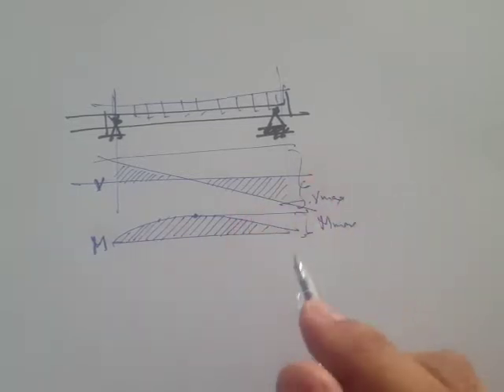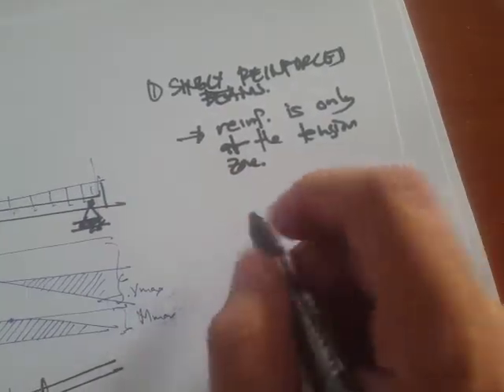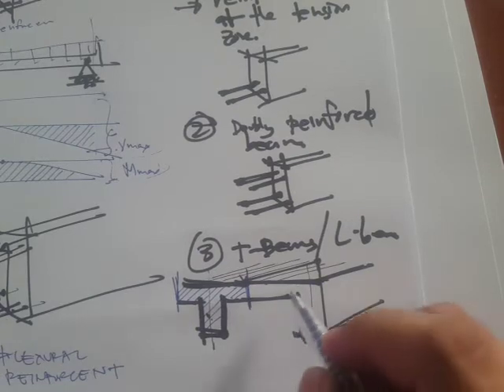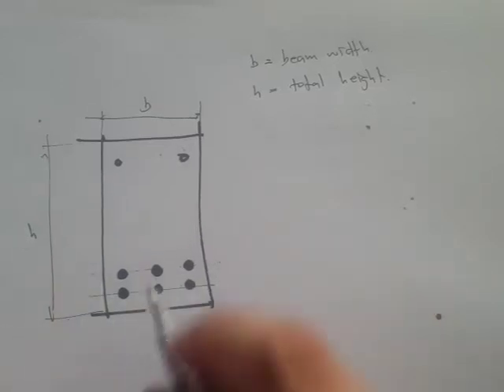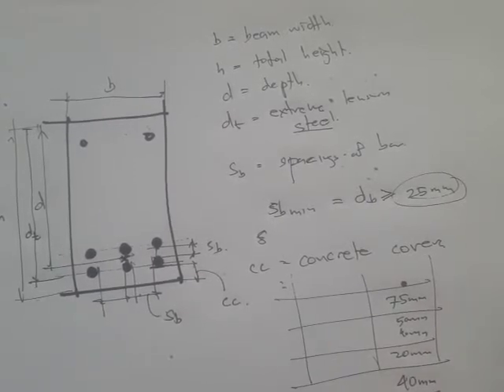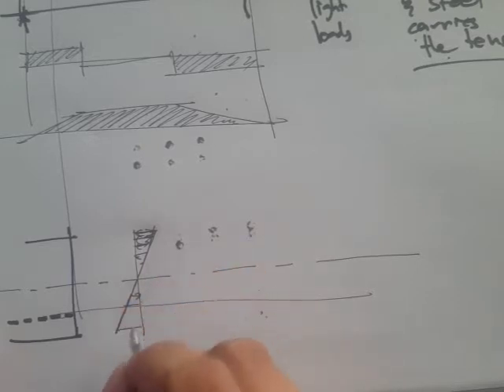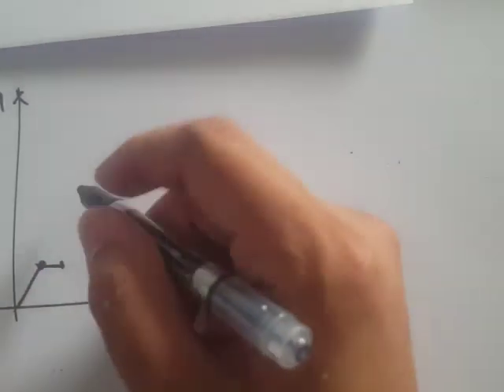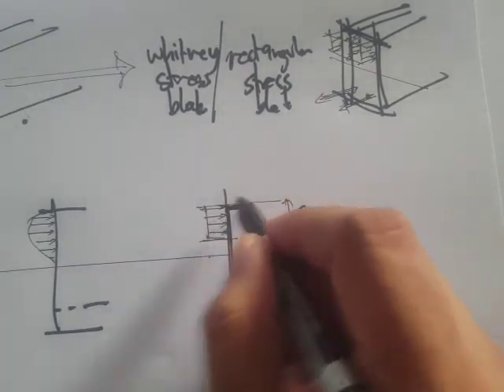ABE161 + 6.01 - Singly + Reinforced + Beams + Part 1